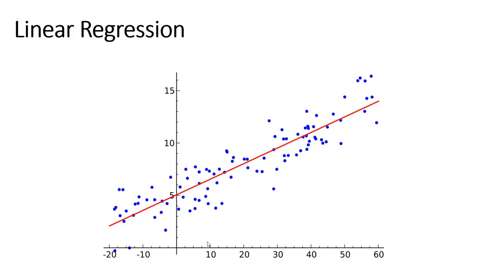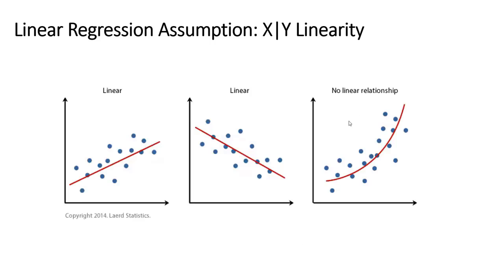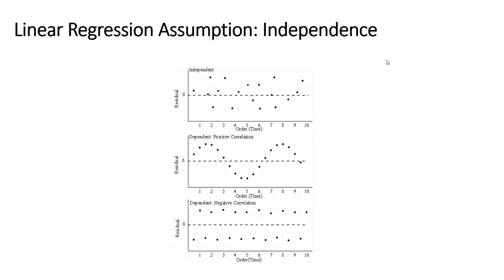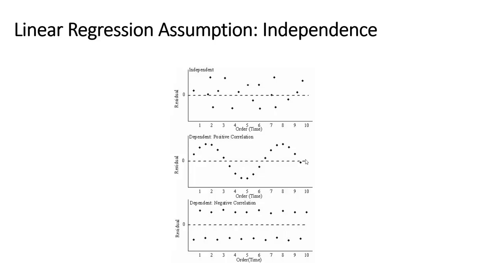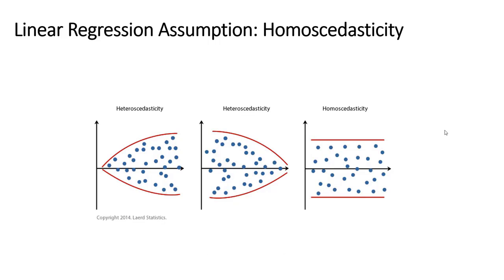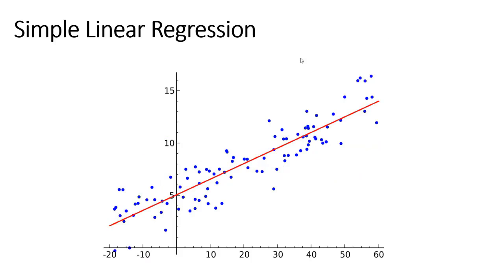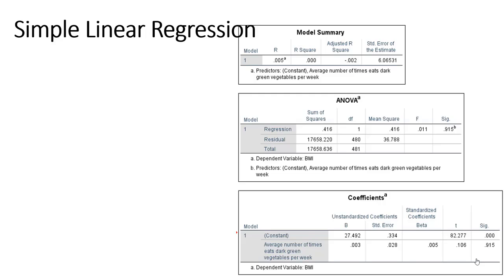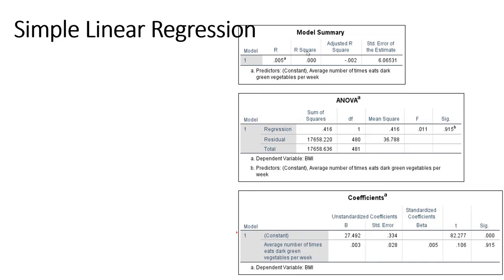Correlation and Regression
This video describes two basic ways to empirically inspect the linear relationships among variables.